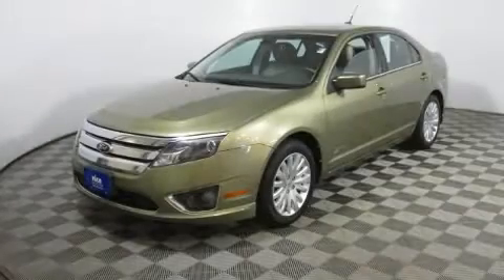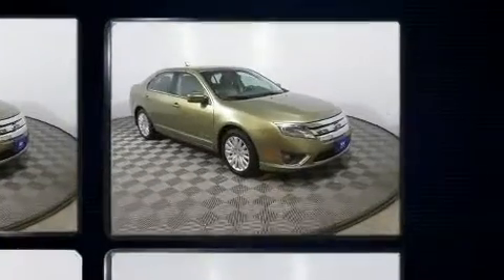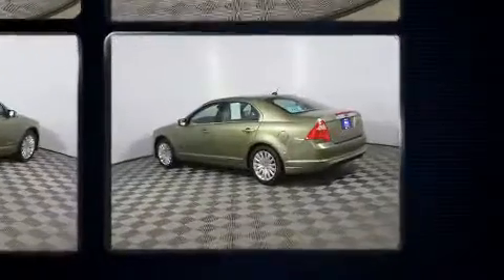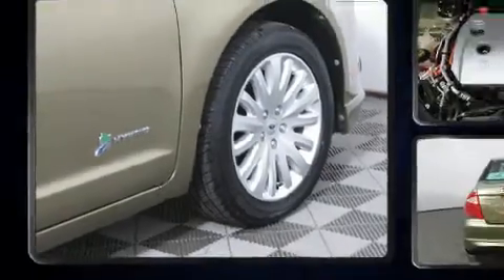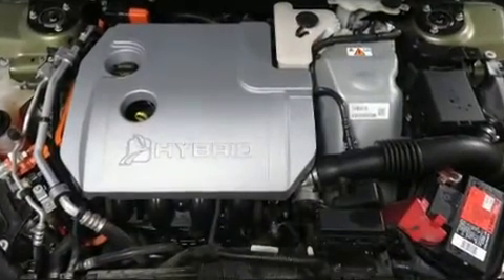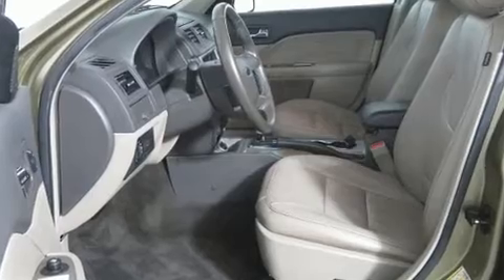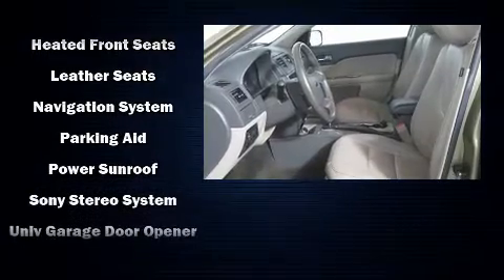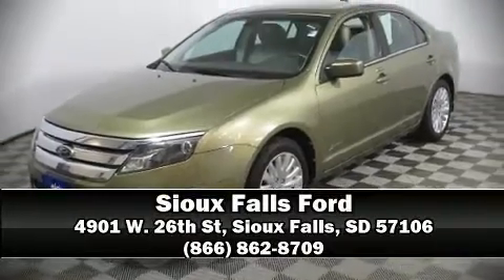2012 Ford Fusion Hybrid in Sioux Falls, SD 57106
4901 W. 26th St

Get excited about the 2012 Ford Fusion Hybrid. This 4 door, 5 passenger sedan provides exceptional value! It features a front-wheel-drive platform, an automatic transmission, and a 2.5 liter 4 cylinder engine. Top features include front dual zone air conditioning, front and rear reading lights, speed sensitive wipers, an automatic dimming rear-view mirror, fully automatic headlights, telescoping steering wheel, cruise control, and power front seats. Passenger security is always assured thanks to various safety features, such as: dual front impact airbags with occupant sensing airbag, front side impact airbags, traction control, brake assist, a panic alarm, and 4 wheel disc brakes with ABS. This car was designed with safety in mind, allowing you to drive with even greater assurance. Our sales reps are knowledgeable and professional. They'll work with you to find the right vehicle at a price you can afford. We are here to help you.